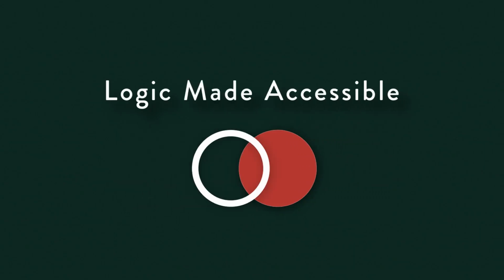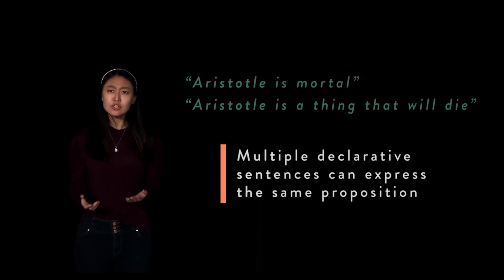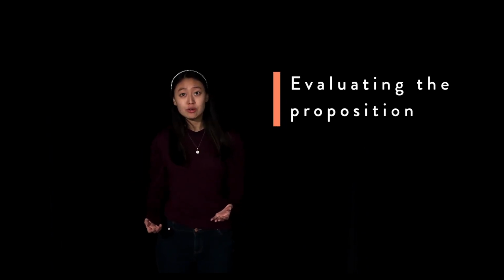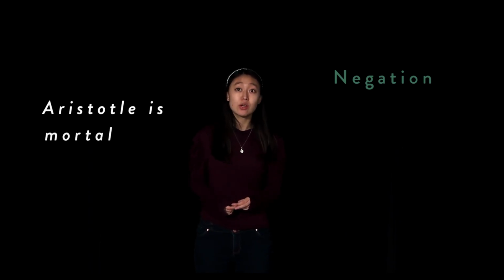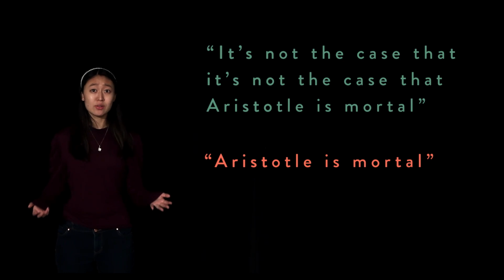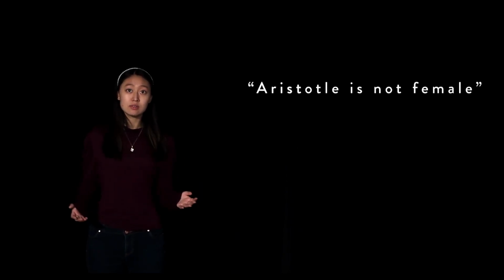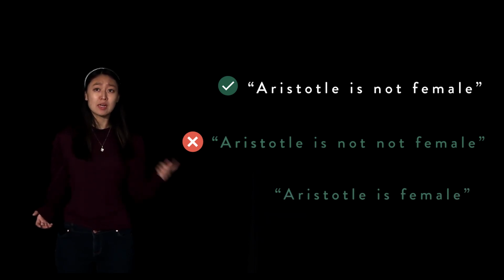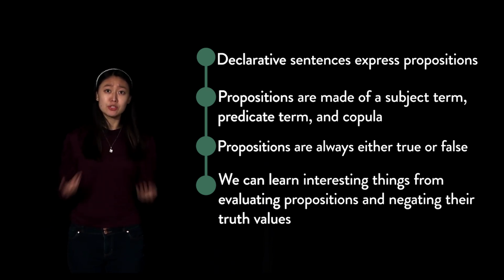3. Introduction to Propositions: The Three Building Blocks of Logic | Logic Made Accessible